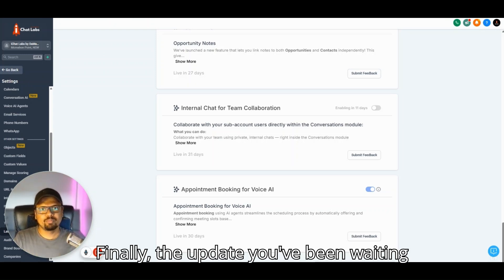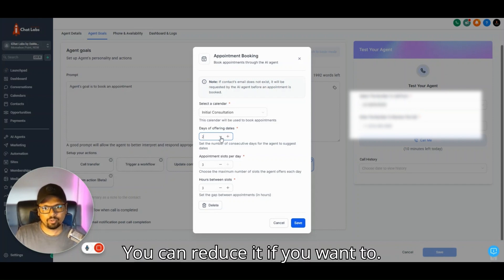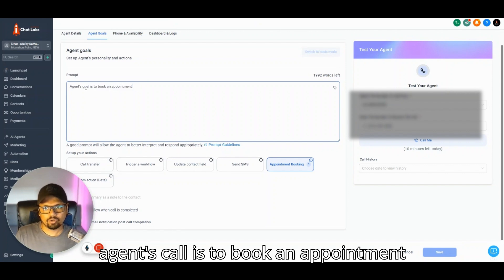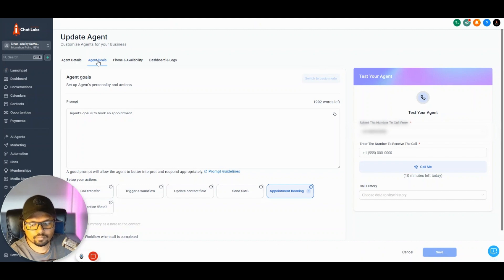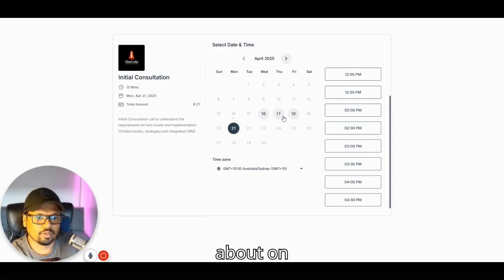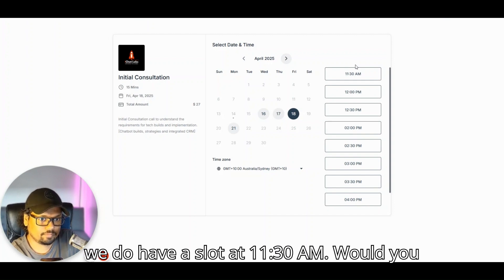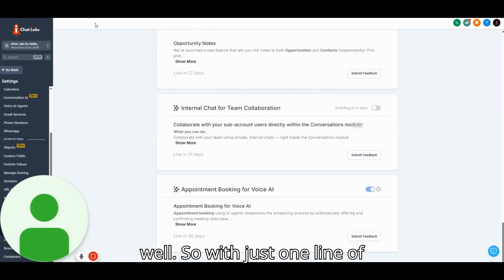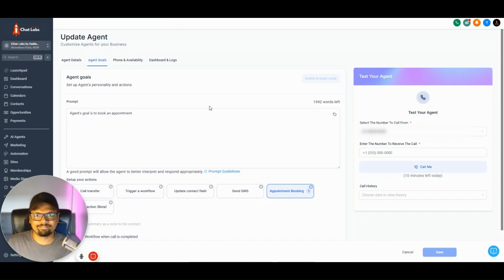GHL Voice AI Book Appointments Conversationally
Now GHL Voice AI agent can book appointment on your Gohighlevel calendar conversationally. It can look up your calendar and give live availability and book and get confirmation email to you. Check out this demo

Here is the single prompt in case you want to test it out yourself and you're particularly feeling lazy

And then select a calendar. Save everything and test your voice ai agent. Your agent then would go check your calendar and tell the user the latest availability and books on your calendar.

There are still some minor issues such as if you ask for a unavailable slot right after it gave you a list of slots, you can get it to attempt to book on the unavailable slot. But nothing too major that will break your agent.

So test it out and have fun.

Get certified in GoHighLevel Here. If you join using my link below, I will give you 5 hours of free training